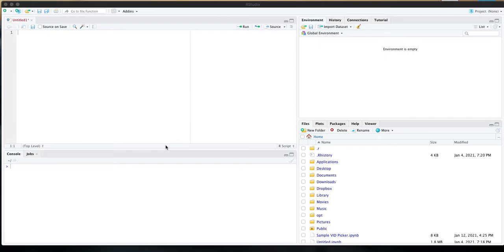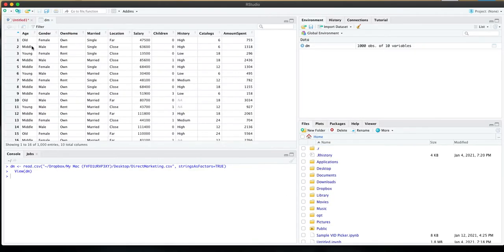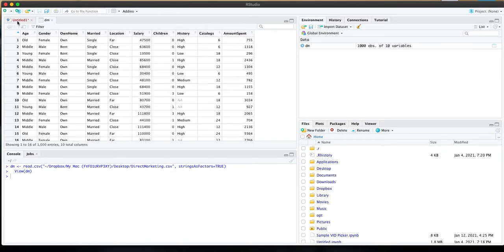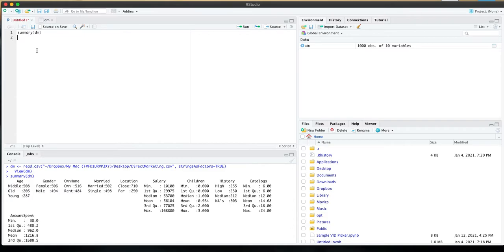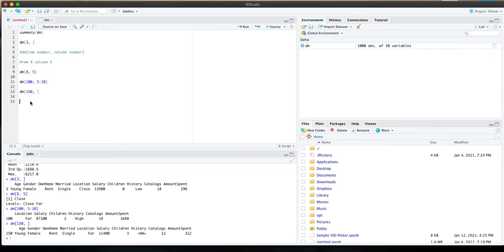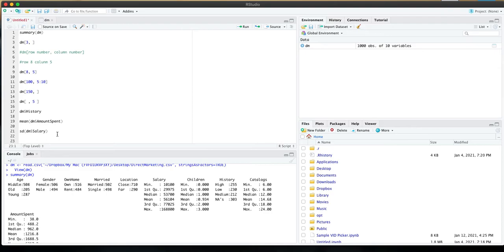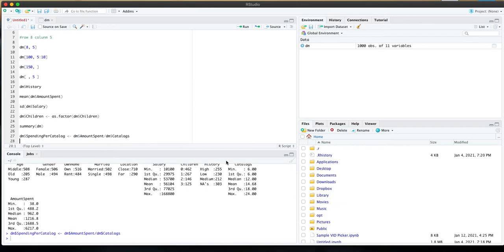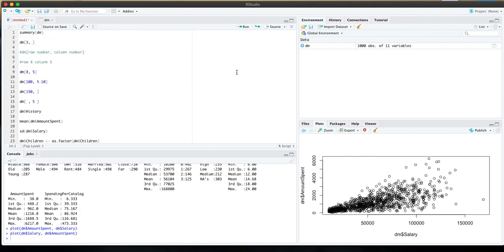4. R Studio Working with Data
This tutorial covers how to work with datasets in R